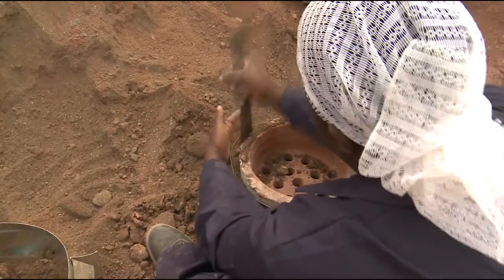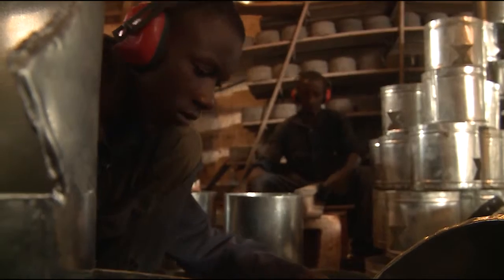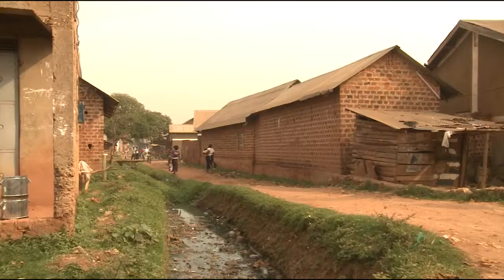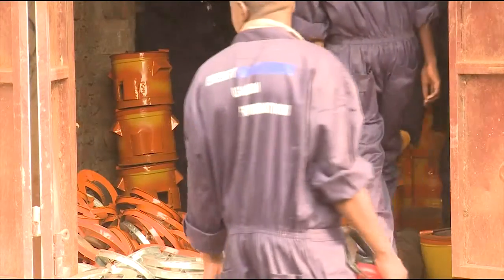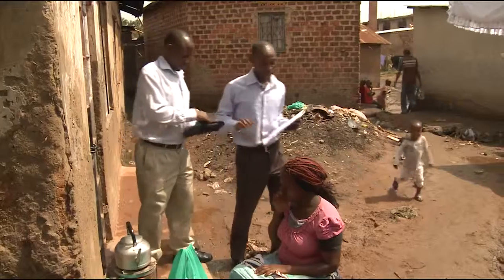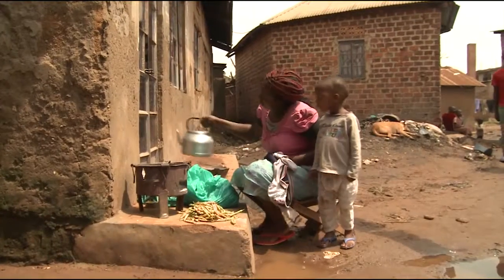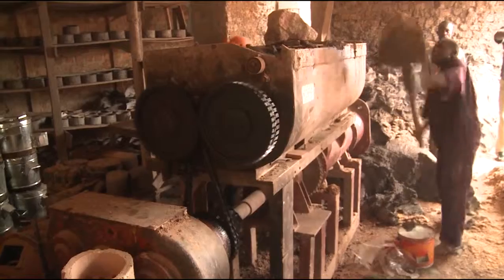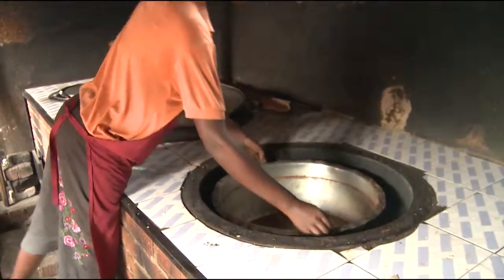Efficient cookstoves in Uganda - GreenSeat international - you make it happen